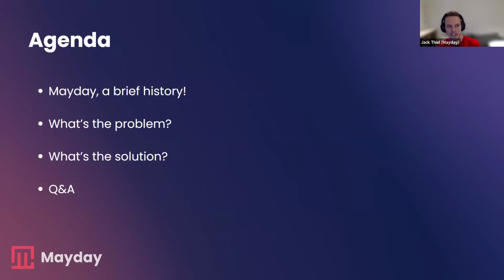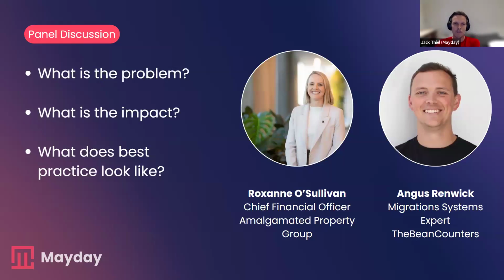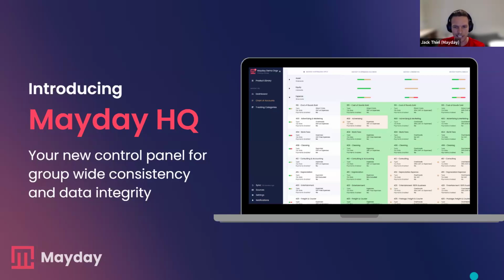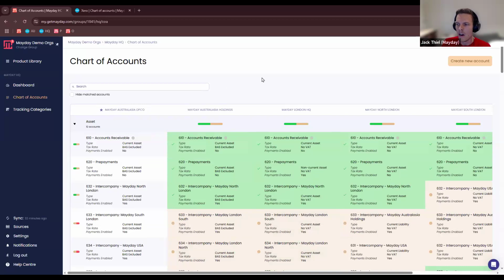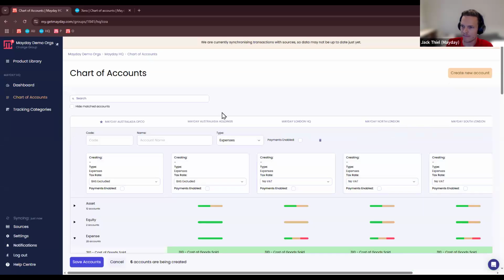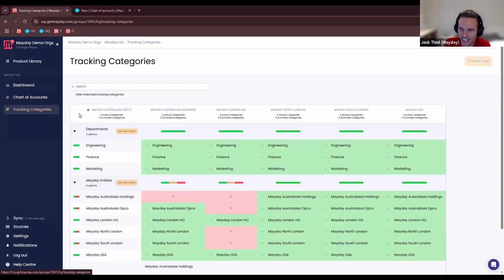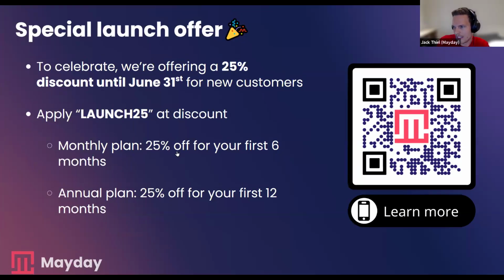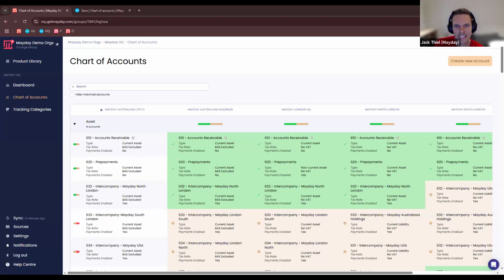Introducing Mayday HQ: Your new control panel for group wide consistency and data integrity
Jack Thiel launches Mayday HQ in APAC, introducing our new product designed to help multi-entity businesses manage their chart of accounts and tracking categories more consistently.

He provides an overview of Mayday's history, highlighting our growth from September 2021 to becoming a leading month-end tool for larger businesses.

Roxanne, CFO of Amalgamated Property Group, and Angus Renwick, a system migration specialist, are introduced as panelists to share their experiences with multi-entity accounting financial operations challenges.

The session concludes with a brief history of Mayday's development and expansion, including our recent success in the APAC region.